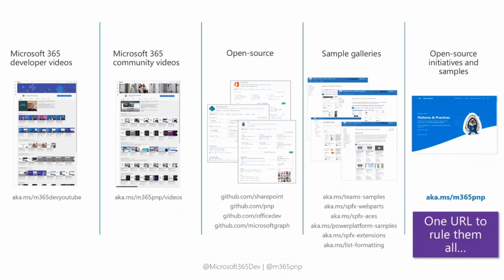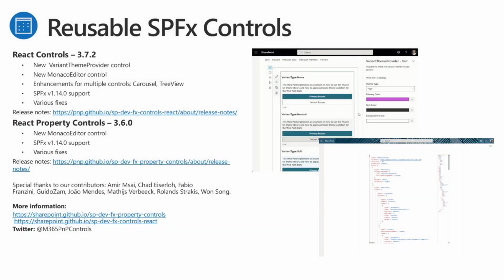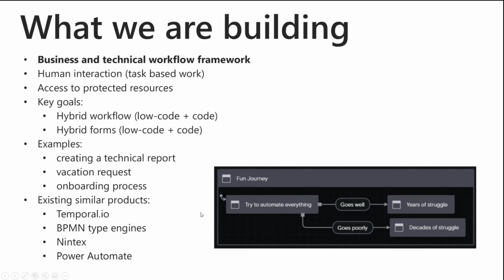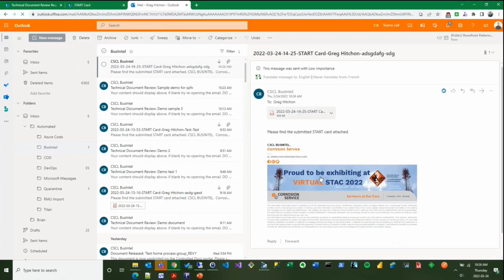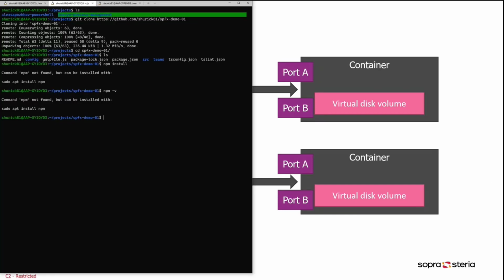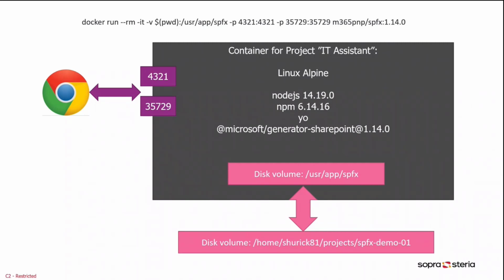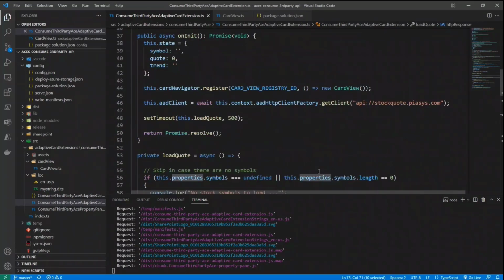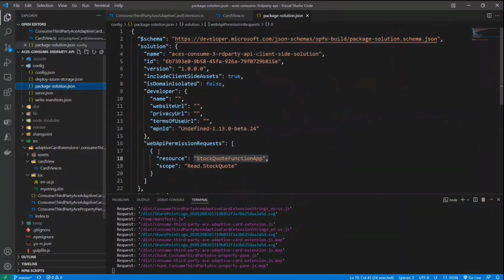Viva Connections & SharePoint Framework Community call – 24th of March, 2022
Viva Connections & SharePoint community call on March 24.  Demos - Creating a workflow engine within SharePoint Framework and Azure, Docker Loves SharePoint Framework (SPFx), and Using 3rd Party APIs in Viva Connections ACEs.  Project releases for Reusable SPFx React Controls – v3.7.2 and Reusable SPFx React Property Controls – v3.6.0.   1 extension, 8 web part, and 1 ACE sample delivered as well.   Join us for the next Microsoft 365 platform community call | Tuesday, March 29, 8:00 am PT.  The host of this call is Patrick Rodgers (Microsoft) | @mediocrebowler.  Q&A takes place as always in chat throughout the call.